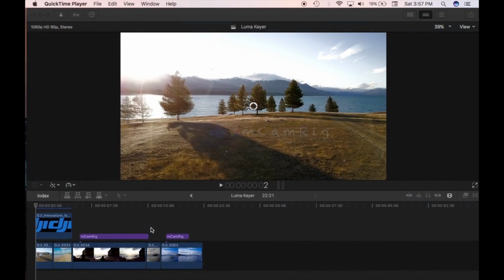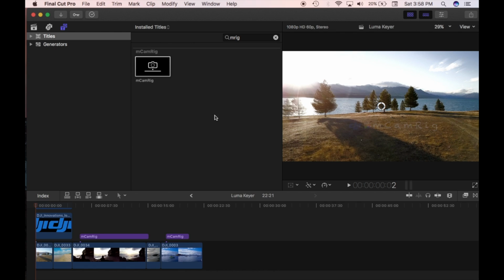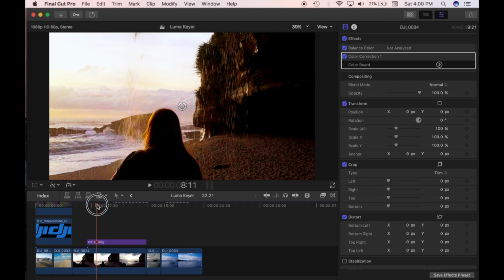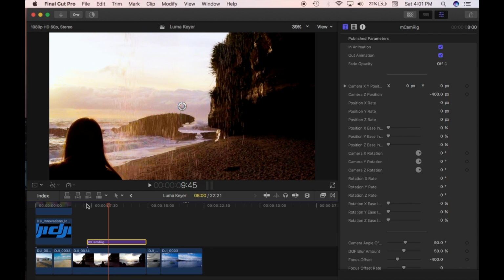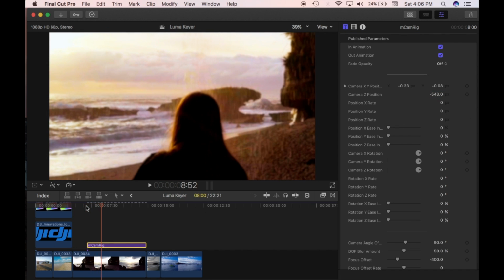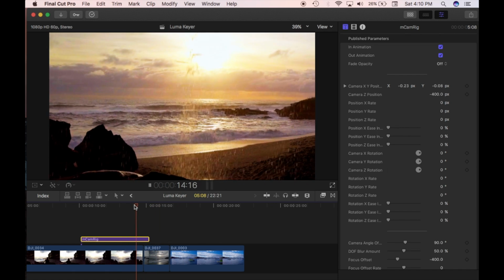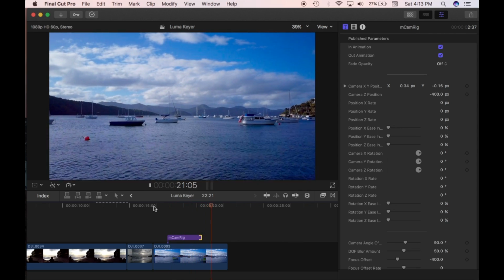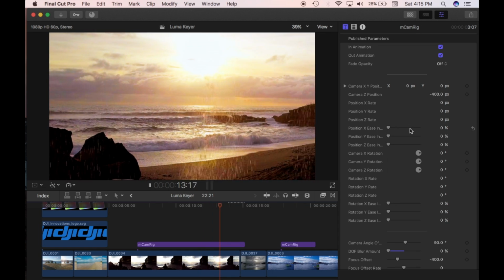DJI | Final Cut Pro X | Effects | mCamRig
motionVFX has another free plugin. This one is mCamRig, a title plugin that is easy to use and has many parameters to adjust the look.

Animate pans, zooms, dollies and other
camera properties without any keyframes.